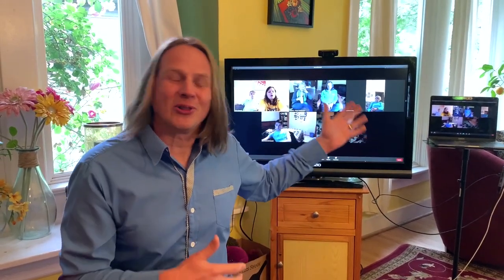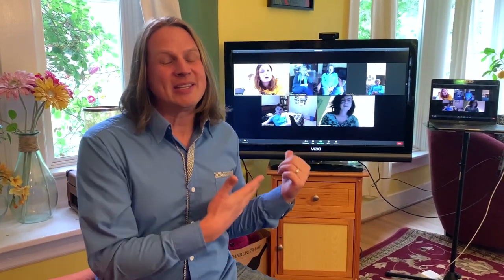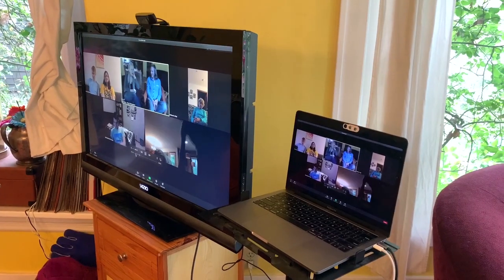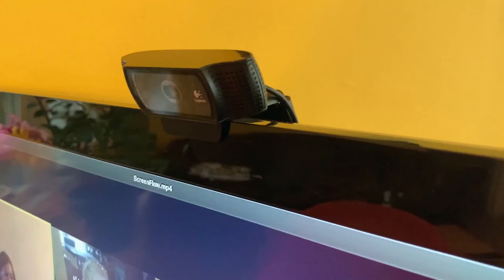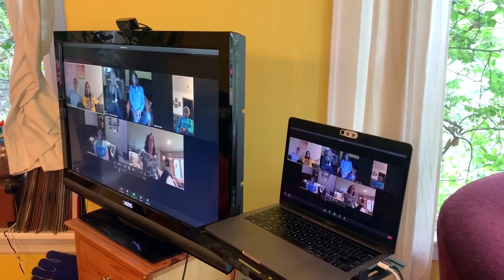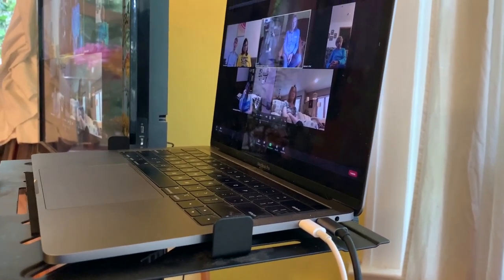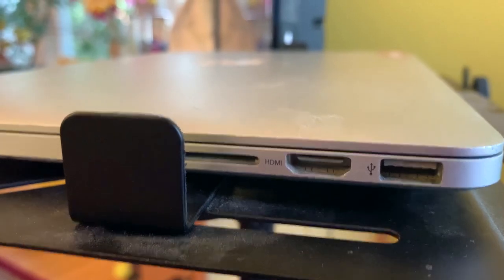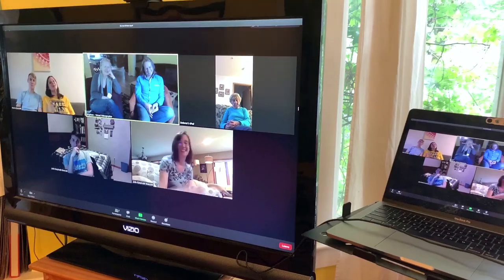How to View Zoom Meeting on TV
Do you want to display your Zoom meetings on a TV instead of a smaller laptop or desktop computer? In this video I'm going to show you how to use Zoom on your TV.

What you’ll need:

USB C to USB / HDMI Hub (if you are connecting a newer computer with USB C ports)

Mini Display Port to HDMI (if your computer is a bit older and it has this squareish plug with a lightning bolt symbol.)

Lightning to HDMI (if you are connecting your iPhone or iPad to the TV.)

HDMI Cable (to use with an above adapter, or alone if your computer has a HDMI port built in.)

Logitech C920 Webcam (this is a great external webcam.)

55″ TV (bigger than the one in the video) (I don’t own this TV, but it looks like a great option with easily accessible HDMI ports at a reasonable price.)

How to View Zoom Meeting on TV Screen:

First, you’ll need to figure out what type of port you have on your laptop or computer. (USB-C/Mini Display Port/Lighting Port/HDMI port)

For laptops with a USB-C port: How to use Zoom video conferencing on your TV
1 Plug the USB-C to USB/HDMI hub into your USB-C port.
2 Plug your external webcam into one of its USB ports.
3 Plug your HDMI cable into the HDMI port.
4 Plug the other end of your HDMI cable into the HDMI port at the back of your TV.
5 Switch your TV’s input to the appropriate HDMI port you plugged into to view your Zoom call.

For devices with a Mini Display port:
1 Plug the Lightning to HDMI adapter into your Mini Display Port.
2 Plug your external webcam into one of your USB ports.
3 Plug your HDMI cable into the Lightning to HDMI adapter.
4 Plug the other end of your HDMI cable into the HDMI port at the back of your TV.
5 Switch your TV’s input to the appropriate HDMI port you plugged into to view your Zoom call.

For devices with a built-in HDMI port:
1 Plug your HDMI cable into your laptop/computer’s HDMI port.
2 Plug the other end of your HDMI cable into the HDMI port at the back of your TV.
3 Switch your TV’s input to the appropriate HDMI port you plugged into to view your Zoom call.

And there you have it! It’s so much more convenient when you have your conference calls on a bigger screen, whether you’re checking in with your family or having a meeting with your co-workers.

Give this a try and if you have any questions, drop them in the comments below.